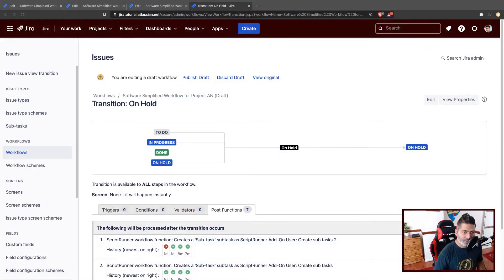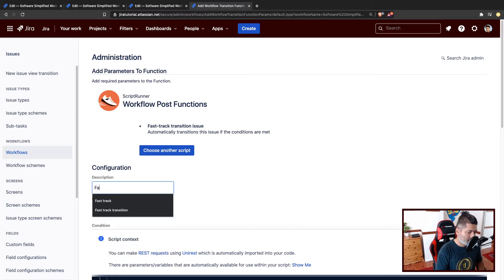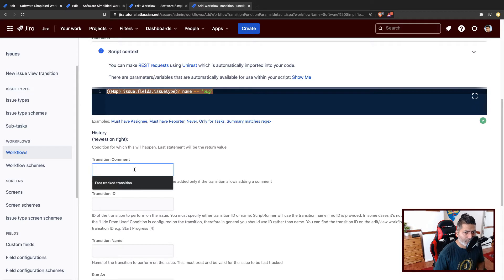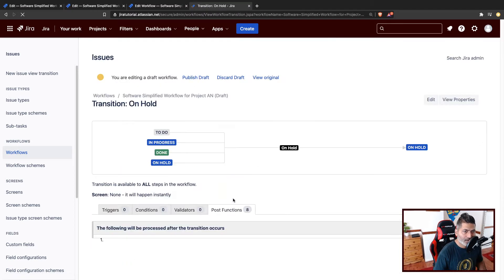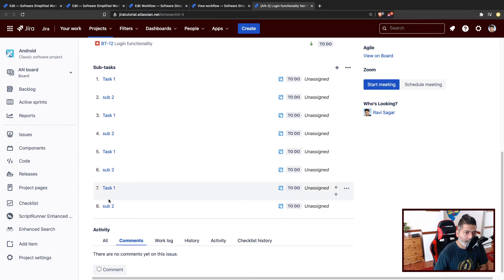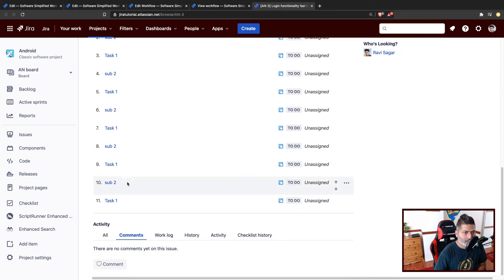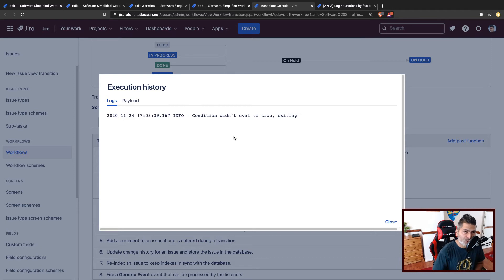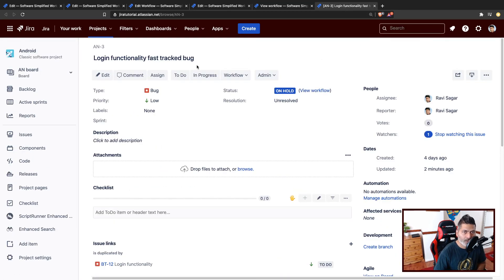ScriptRunner for Jira Cloud - Post function to fast track transition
Ever wondered if you could skip a transition when certain conditions are true? Let us try that today.

1. Jira Quick Start Guide (Book)
3. Jira 7 Guide for Administrators and Developers (Video course)
4. Jira 7 Essentials (Video course)

5. Google Apps Script tutorials

Social